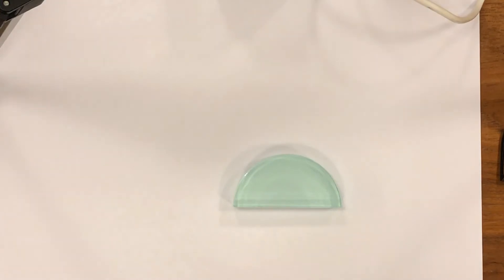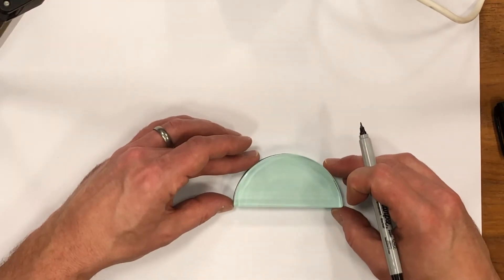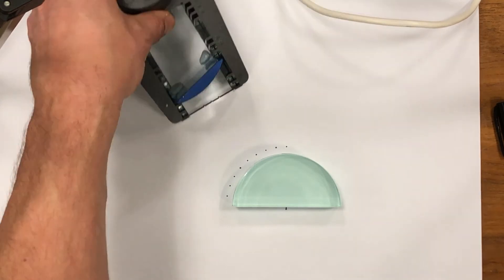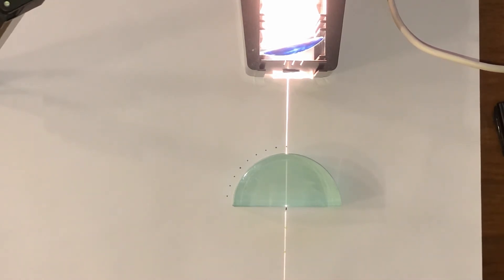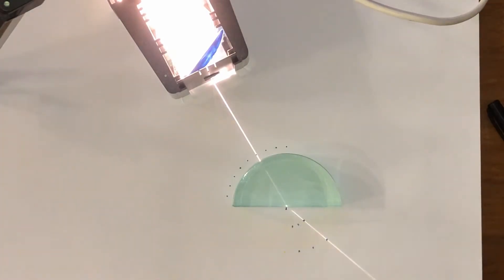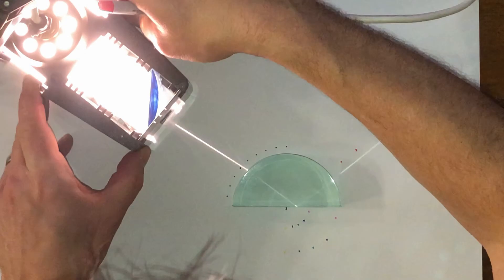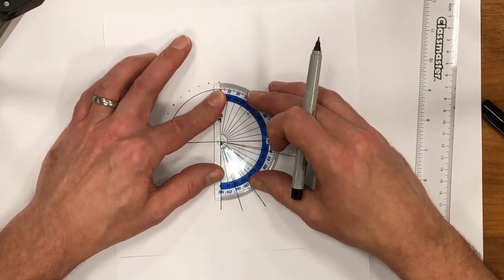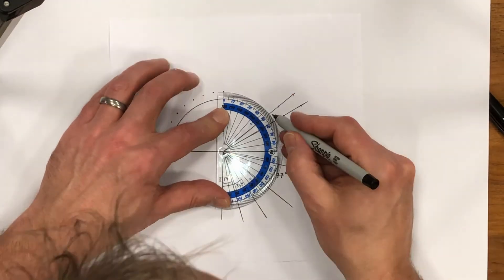Ray Diagrams Refraction Semi Circular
This video shows how to use a ray box and a semi-circular block to show refraction and TIR as the ray exits the block.